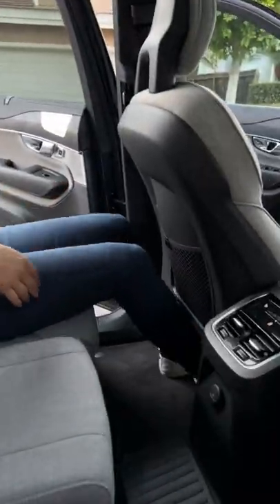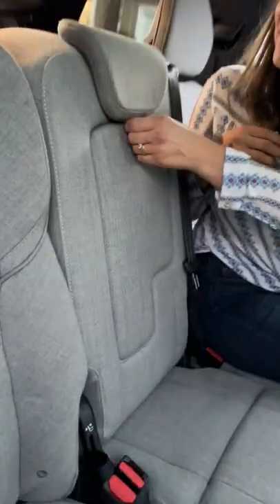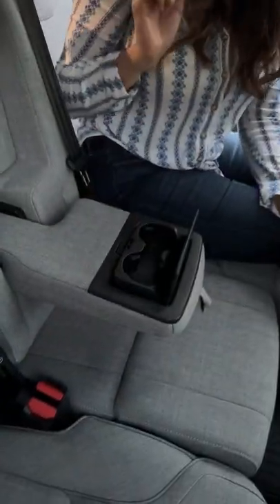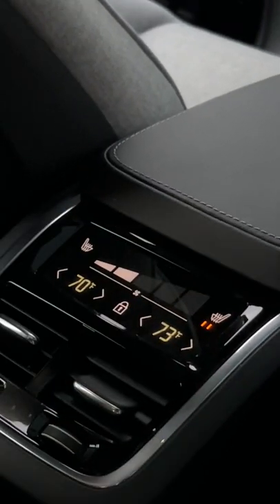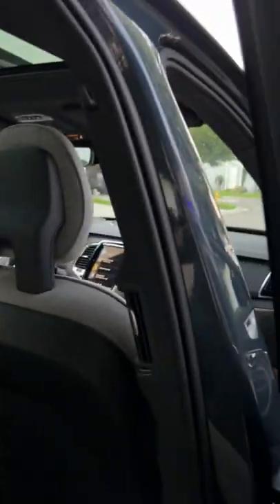The Volvo XC90 has a built in booster seat!